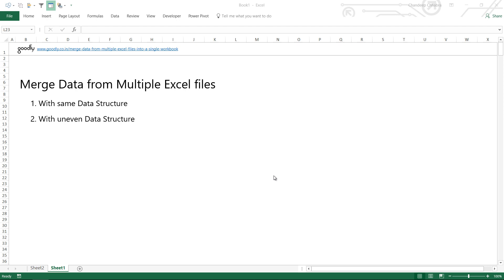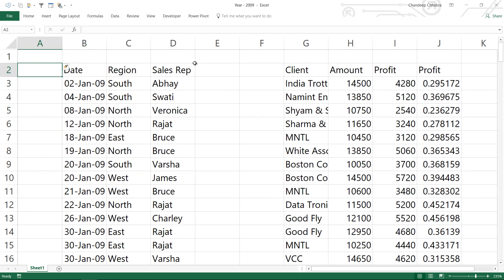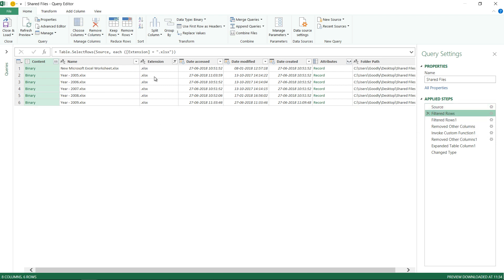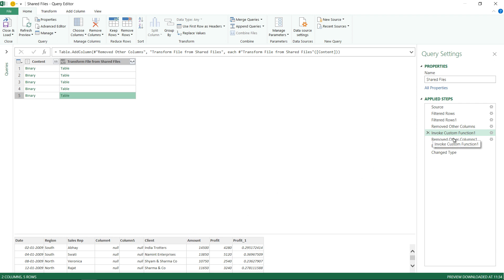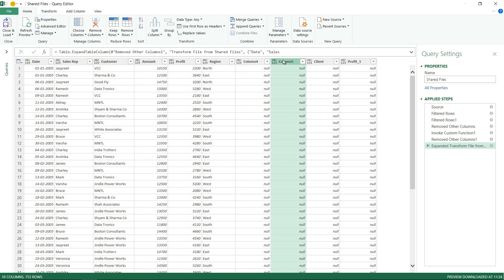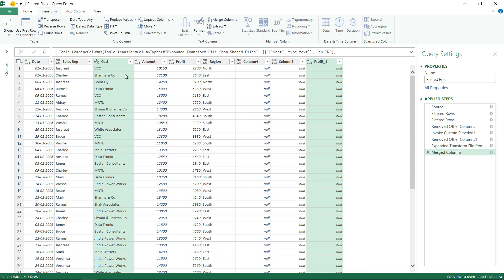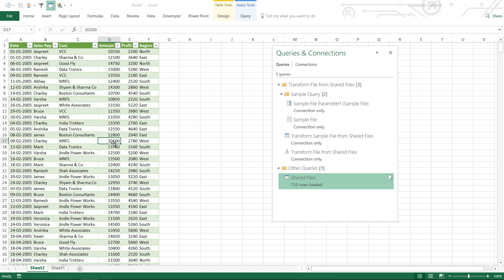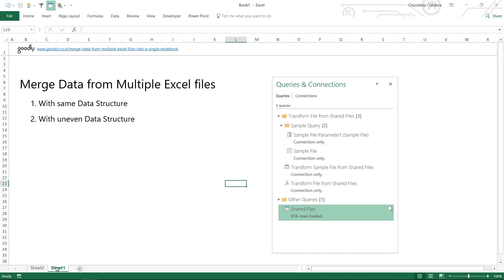Combine Data from Multiple Excel Files in a Single Excel Sheet - Part 2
In this video you'll learn to Combine data from multiple excel files into a single Excel Sheet using Power Query. In this case I am assuming that your data structure will NOT be the same

- - - - My Courses - - - -
✔️ Mastering DAX in Power BI -